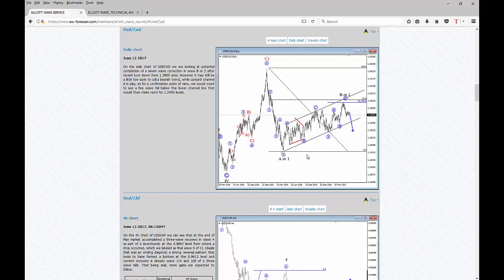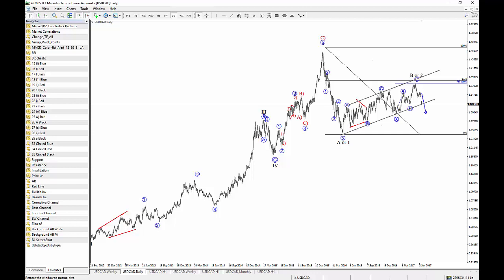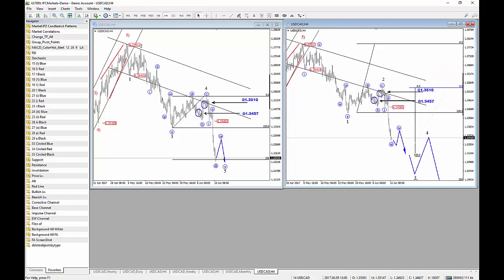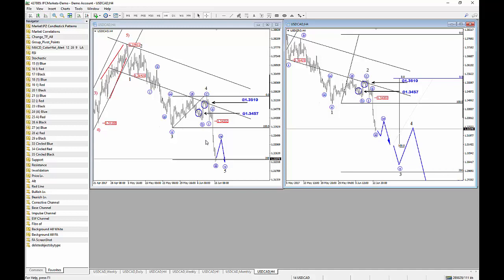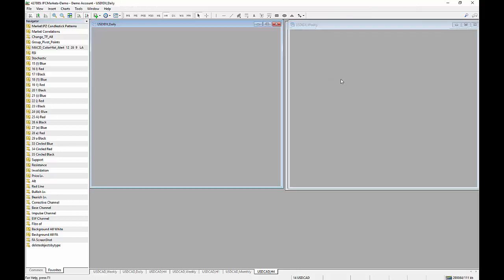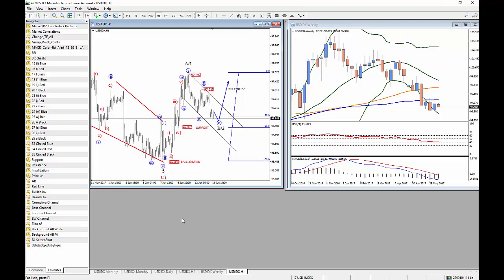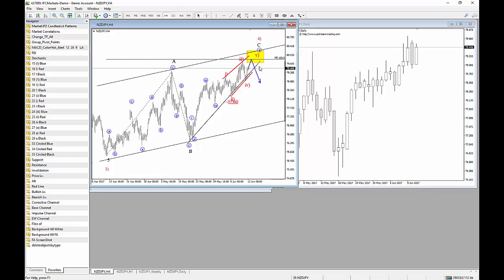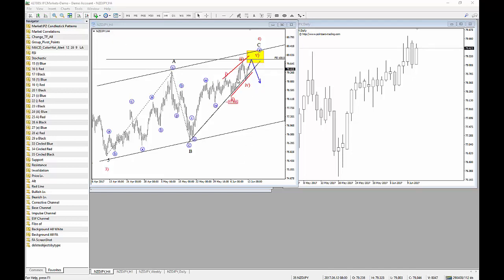EW Video Update: USDCAD, USD Index and NZDJPY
If you like our analysis please press "like button" below our video. Thank you